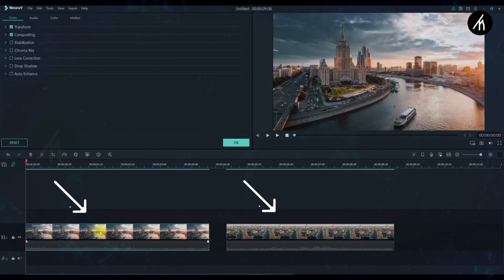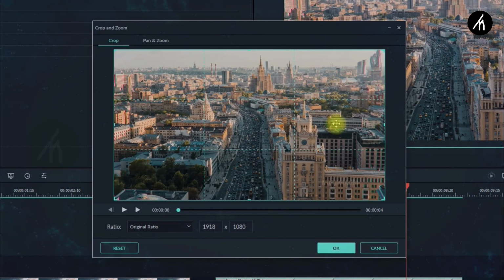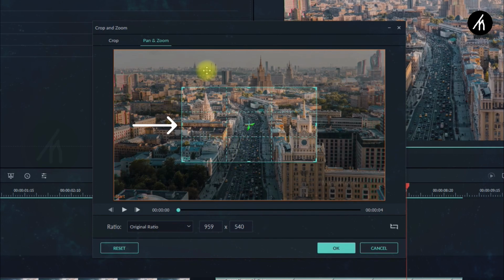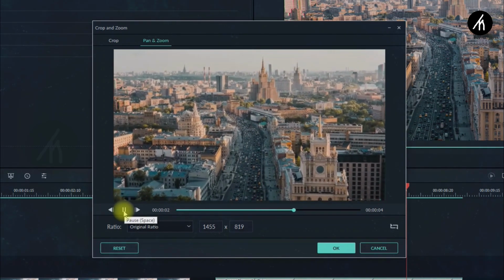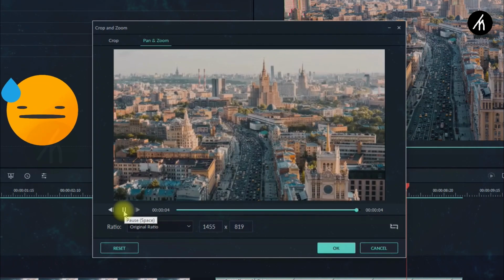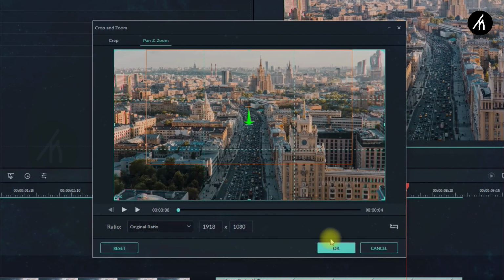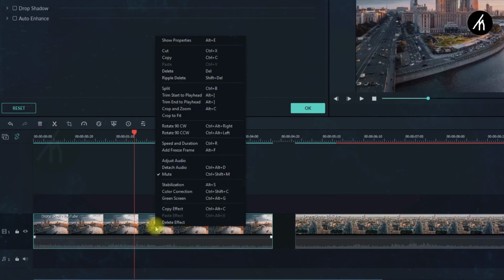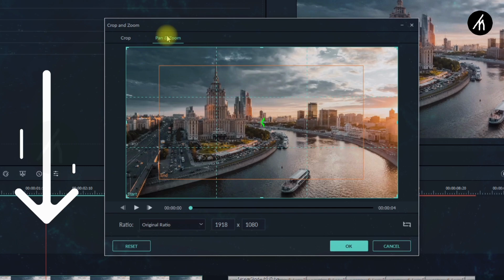Filmora 9 | Vertigo transition Effect | Dolly Zoom | How to Edit in filmora #9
The famous Video Effect Known as Dolly Zoom From Alfred Hitchcock movie Vertigo and sometimes known as Vertigo Effect.

So, I am Going to Teach you how to do it in filmora